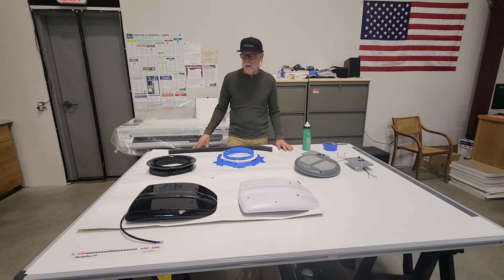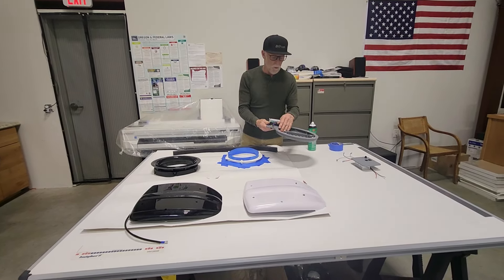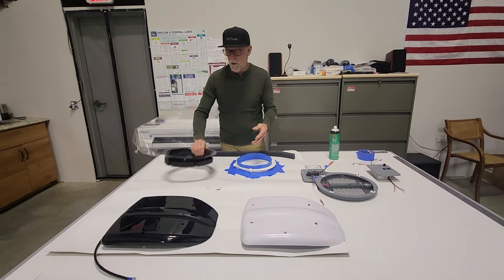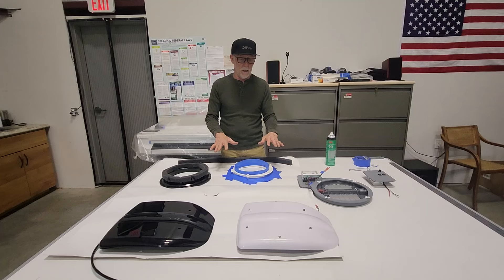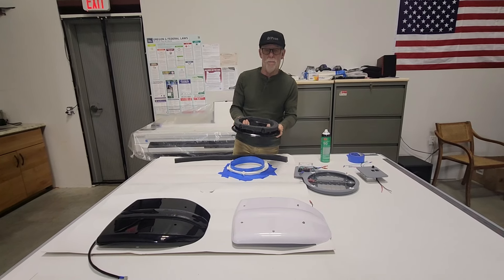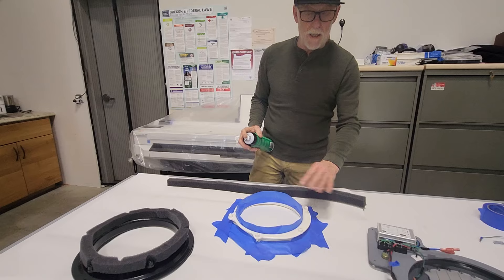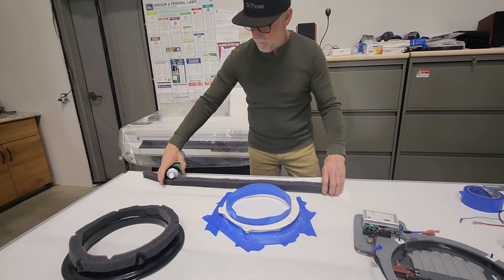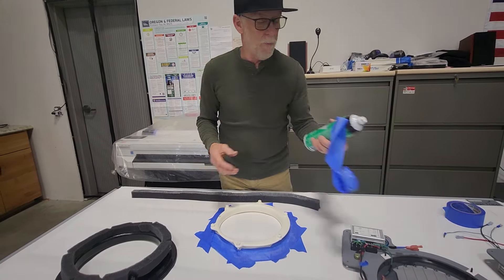Hein at DIYvan shows how to install a snow/bug/water filter in a Lemans vent.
DIYvan now offers installation of Solar Panels, Rails, AC’s, Vent Fans, Floors, Insulations and more.

DIYvan.com is the original source for do it yourself van products, resources and personalized help. Hein started DIYvan to help other DIYvan converters by providing engineering based products alongside professional, friendly advice. Hein is an automotive engineer with over 40 years of real life van building experience. Hein has helped thousands of customers design the optimal roof layout for their vans.

DIYvan’s products including our patent pending roof vent adapters, 3M Thinsulate automotive & acoustic insulation and Low-E Reflective Foam Core Insulation are trusted by do it yourselfers & professional upfitters alike. DIYvan now offers installation on our DIYvan products. See how DIYvan can help with your do it yourself van conversion now at DIYvan.com.

or follow DIYvan on Facebook at Facebook.com/doityourselfvan.